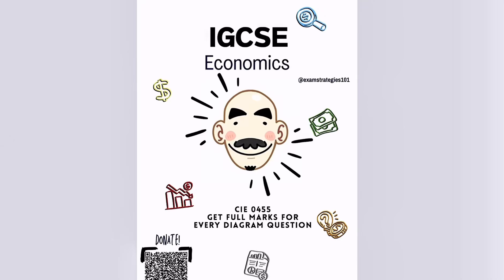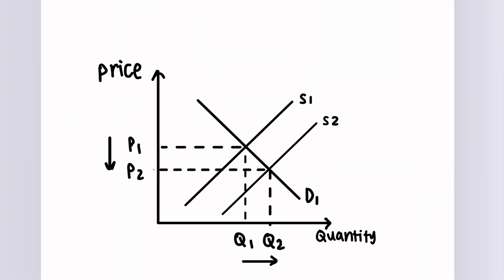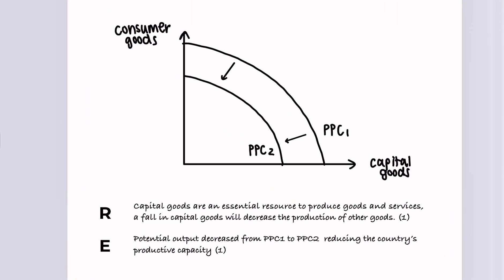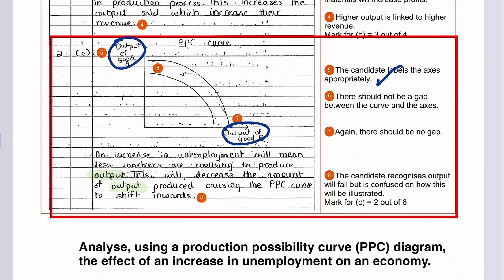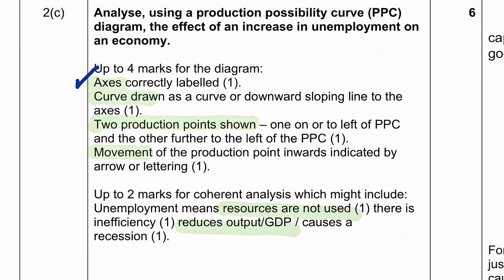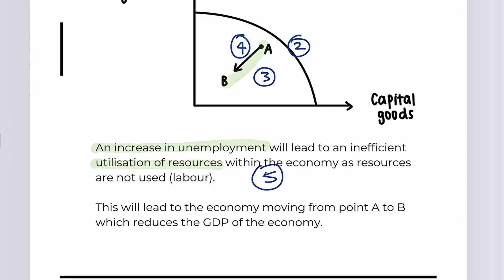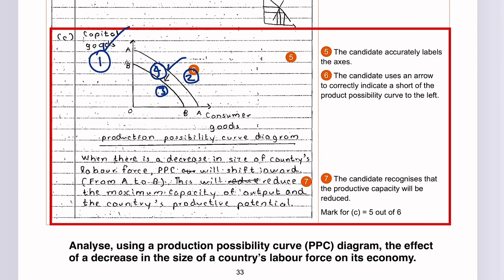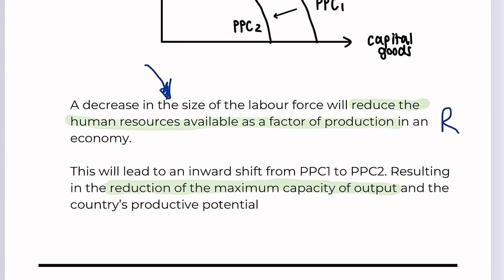IGCSE Economics Diagram questions (Full marks)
In this video, we break down exactly where marks are allocated in diagram-based questions for IGCSE Economics (0455). I'll guide you through real student examples, showing you what examiners are looking for and how to maximise your score. You'll see common mistakes students make and learn specific techniques to improve your answers, turning basic responses into high-scoring ones.
What's covered
✔️ Mark scheme breakdown for all key diagram questions
✔️ Analysis of real student answers (before and after improvements)
✔️ Step-by-step guidance on how to secure every available mark

Time Stamps
00:00 - Intro
00:07 - Allocation of marks (Diagram)
00:43 - Example 1 break-down (PPC)
01:11 -Example 2 break-down (Supply)
01:49 - Allocation of marks (explanation)
02:29 - Example 1 6/6
02:54 - Example 2 6/6
03:18 - Student answer 1 2/6
05:24 - Improving student answer 1
06:32 - Student answer 2 5/6
08:11 - Improving student answer 2